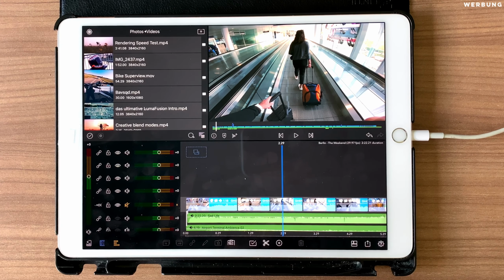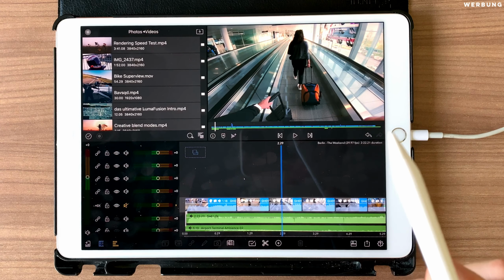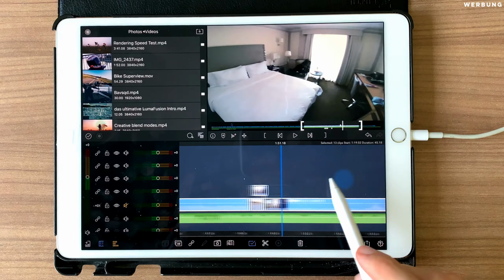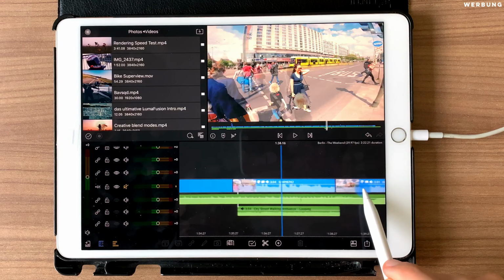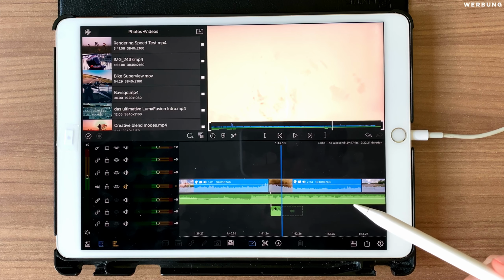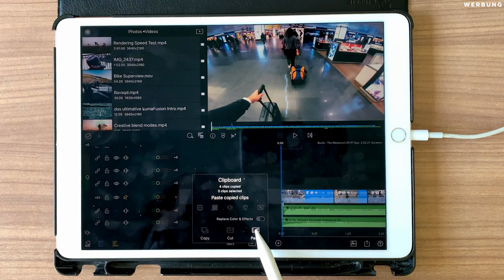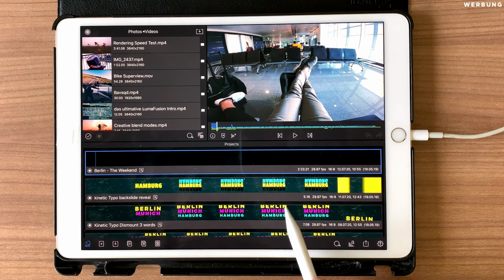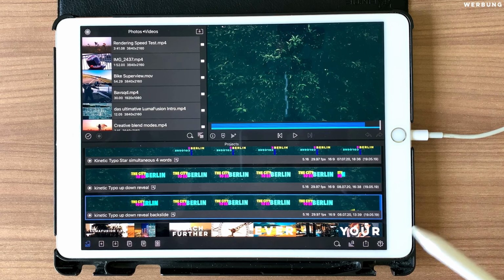Lumafusion 2.3 - as FAST as THAT!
The new Lumafusion Update is out! It brings a cool tool and some bugfixes!